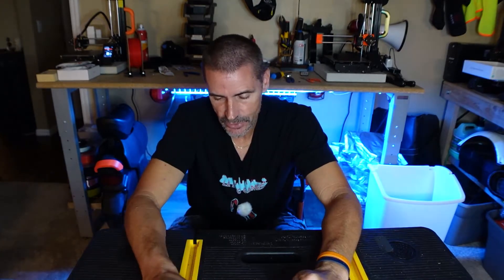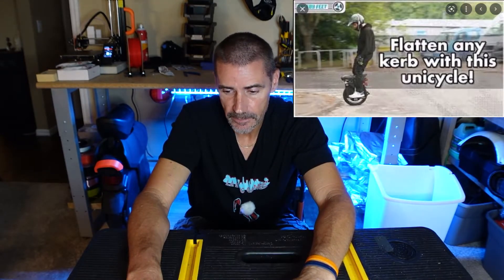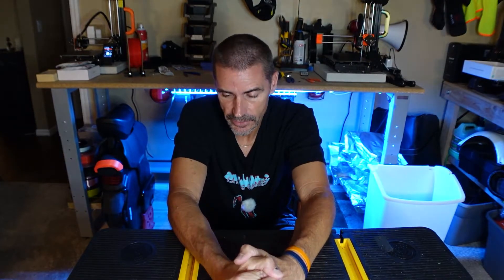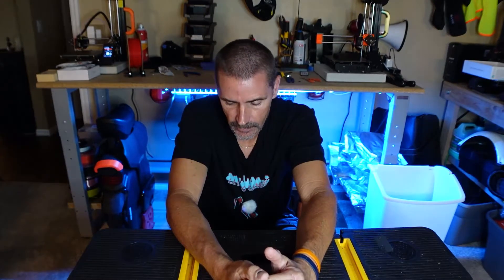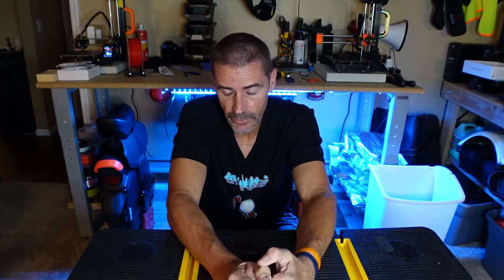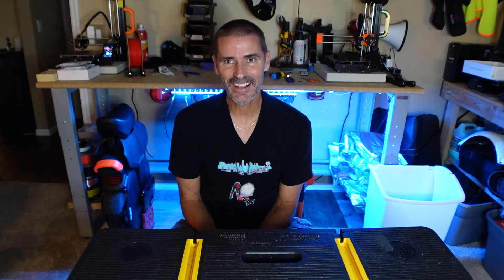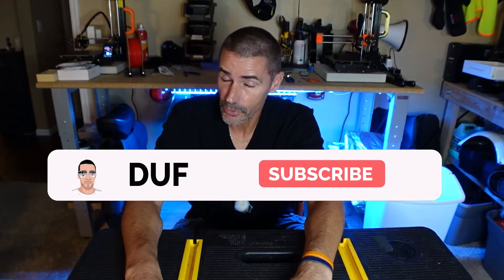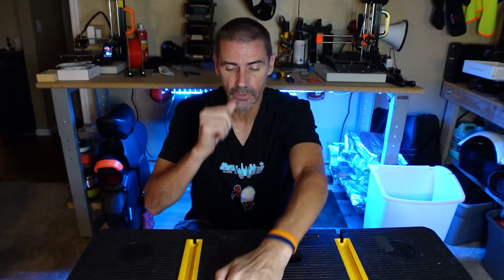Why I Cancelled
Chapters
00:00 S22 Cancelled!
01:00 The timeline
04:45 The 40T battery packs
06:30 Early order, late delivery
09:30 Ex20S Instead
10:05 S22 issues
11:15 What I want
13:00 Conclusion